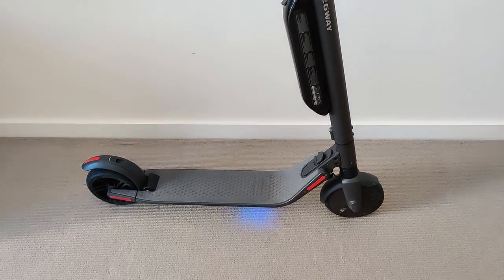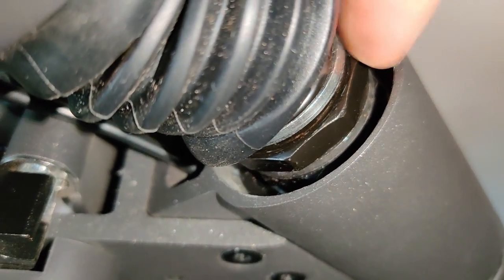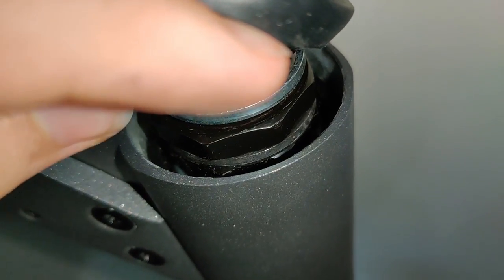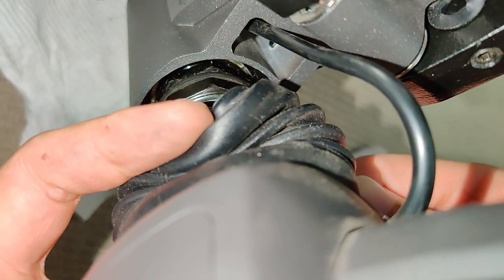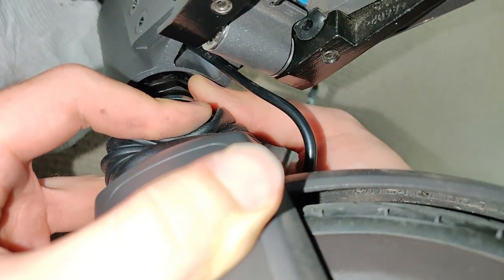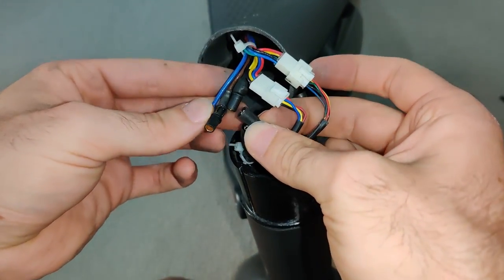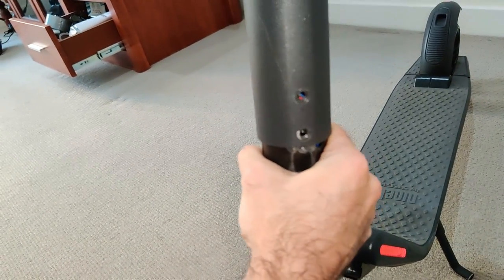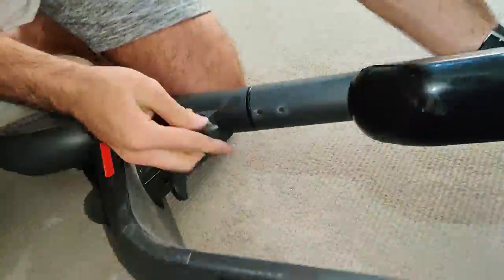ES2 ES4 Stem Wobble - Easy Repair Guide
Hey all

This is my scooter repair guide for the stem wobble issue that has slowly crept up on me and my ES4.
I've rode it now for 1050km and it's taken a bit of beating.
It got to the point where the wobble became an annoyance, so I decided to repair it myself and make a quick vid.

Let me know if you have any questions or tips in the comments

Thanks